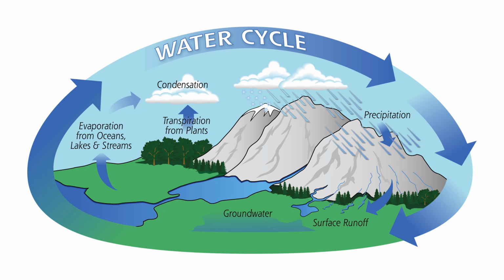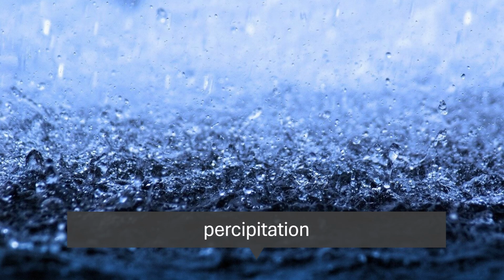Water Cycle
Carter Rice Ecology - Water Cycle Project